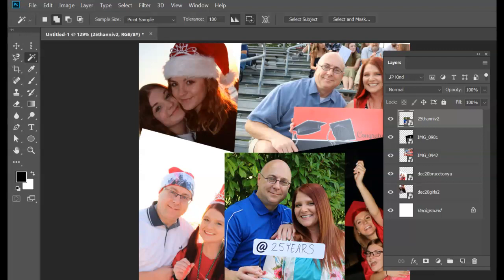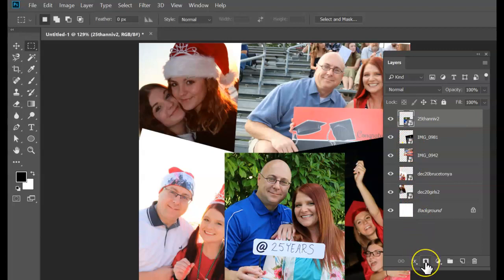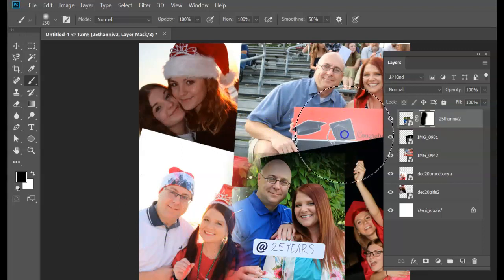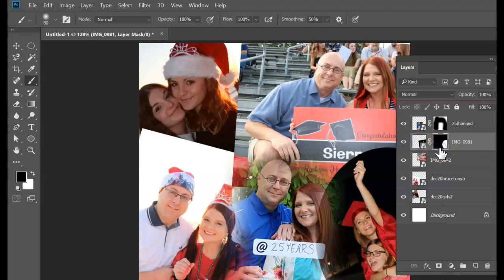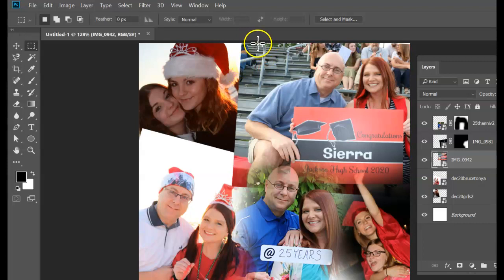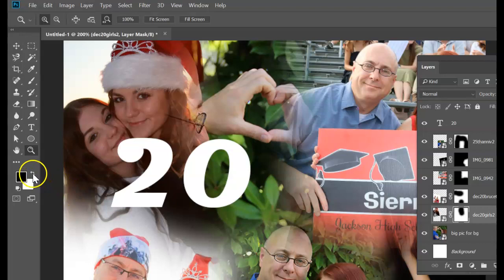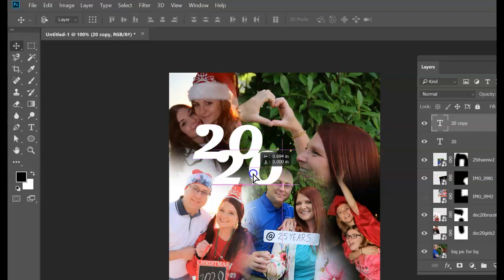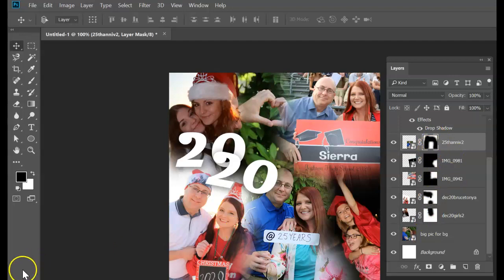PS20 Layer Mask Intro Collage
Photoshop example that can be done in Photopea focusing solely on layer masks, using black and white brushes, and soft brush techniques.